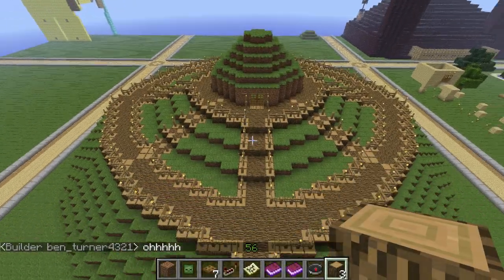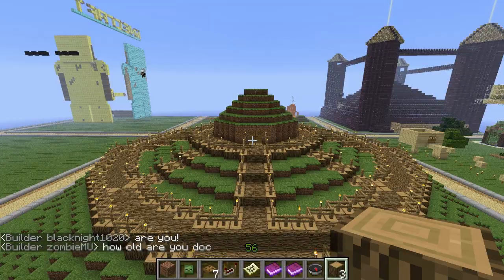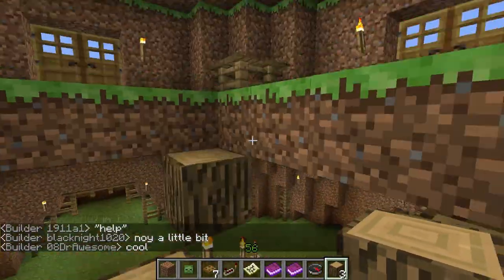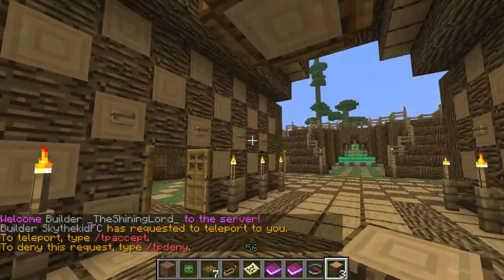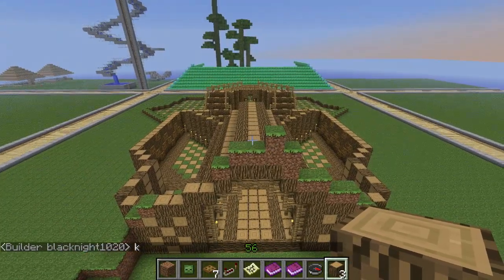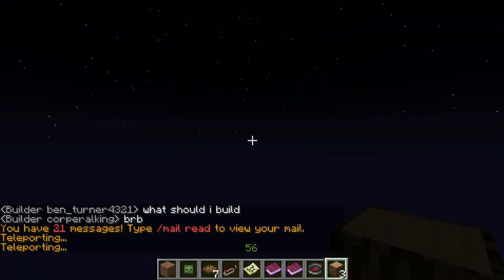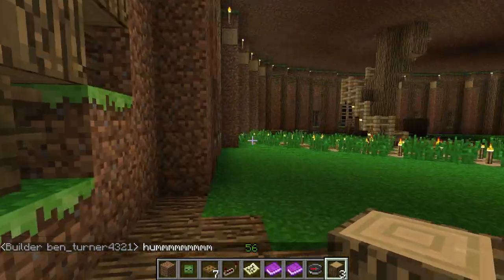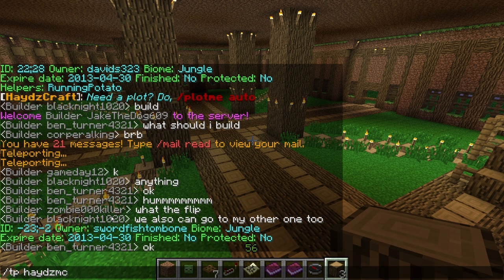Creative Competition Top 3: Week 3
Description: The top 3 build for week 3 in the creative competition!